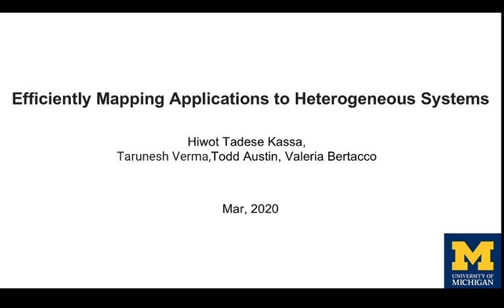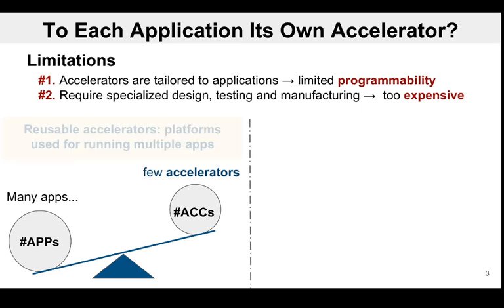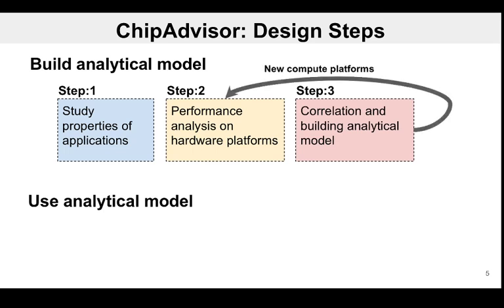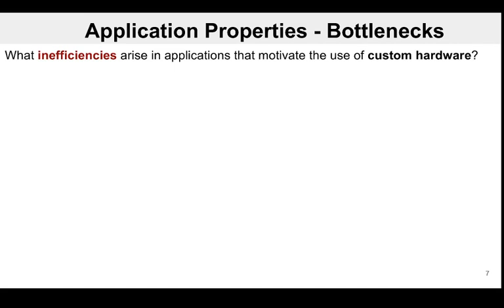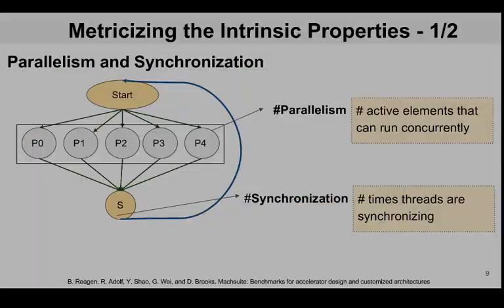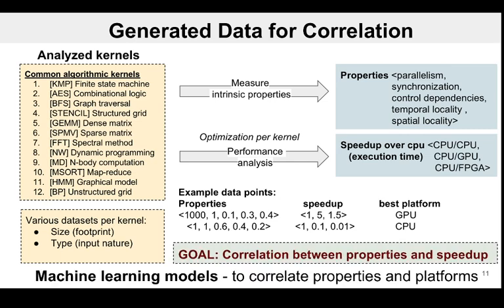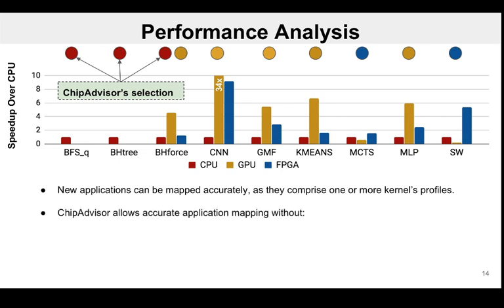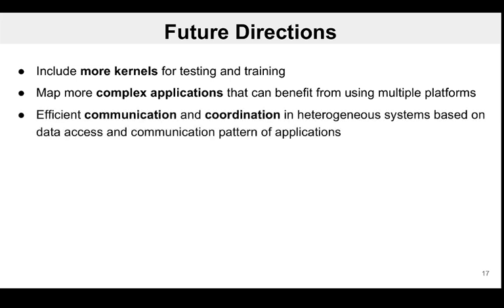Yarch2020_Efficiently Mapping Applications to Heterogeneous Systems_Hiwot_Kassa